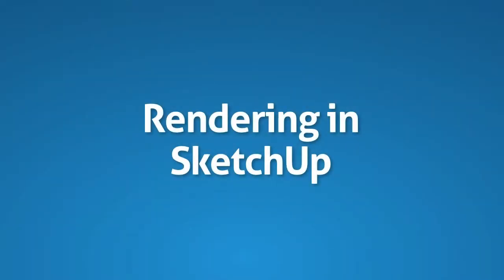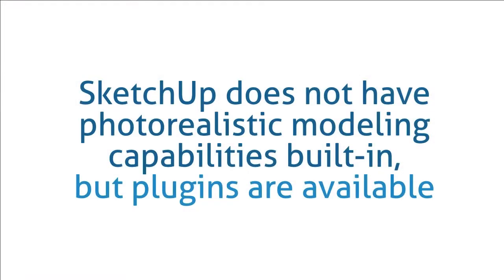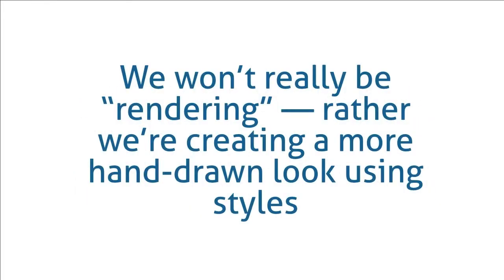Visual Simulation: Rendering Styles and Presentation with SketchUp - Ramping Up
In this course, you'll learn to create finalized drawings in SketchUp that look more hand drawn or diagrammatic instead of photorealistic. To do this, we’ll use drawing styles in SketchUp and Adobe Photoshop, saving linework, colors, and shadows as different layers. This method gives you more control over the final image than just exporting from SketchUp.